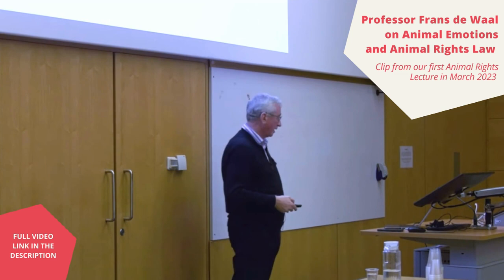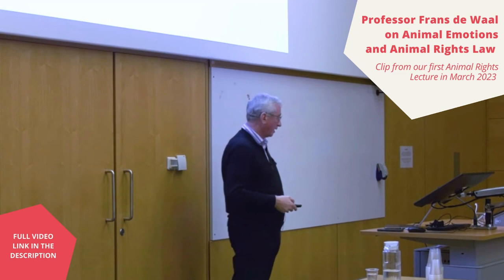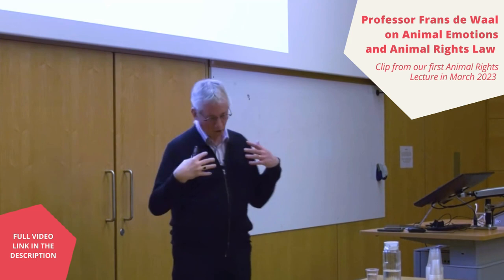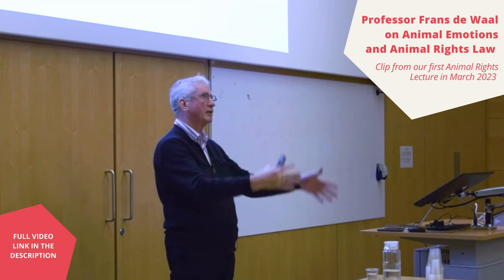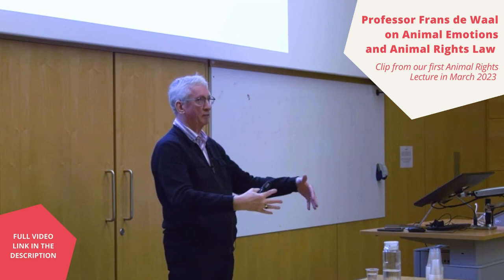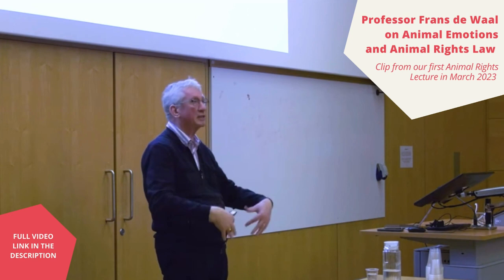Trailer for our first Annual Animal Rights Law Lecture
This clip comes from our Centre’s first Animal Rights Lecture given by Professor Frans de Waal in March 2023.

⭐ Thank you to the Brooks Institute for Animal Rights Law and Policy, the International Society for Animal Rights (ISAR), and the Jeremy Coller Foundation for their generous support of this lecture.

ABOUT US:
Cambridge Centre for Animal Rights Law is an academic centre dedicated to the study, understanding and promotion of fundamental rights for non-human animals, based in Cambridge, UK.

ABOUT THE EVENT:
The first Animal Rights Lecture was given in March 2023 at Cambridge University by Professor Frans de Waal on Animal Emotions and Animal Rights Law.

ABOUT THE LECTURER:
Professor Frans de Waal is a Dutch/American biologist and primatologist known for his work on the behaviour and social intelligence of primates. His first book, Chimpanzee Politics (1982), compared the schmoozing and scheming of chimpanzees involved in power struggles with that of human politicians. His scientific work has been published in hundreds of technical articles in journals such as Science, Nature, Scientific American, and outlets specialized in animal behaviour. His popular books - translated into 20+ languages - have made him one of the world's most visible primatologists. His latest books are Mama’s Last Hug (Norton, 2019) and Different: Gender Through the Eyes of a Primatologist (Norton, 2022). De Waal is C. H. Candler Professor Emeritus at Emory University and Distinguished Professor Emeritus at Utrecht University. He has been elected to the (US) National Academy of Sciences as well as the Royal Netherlands Academy of Arts and Sciences. In 2007, Time declared him one of The World’s 100 Most Influential People Today.

De Waal's lecture theme was emotions in animals, where increasing understanding provides further evidence for the concept that animals and humans are on a single continuum, and therefore supports the proposition that many of the fundamental legal distinctions between animals and humans need to be rethought.